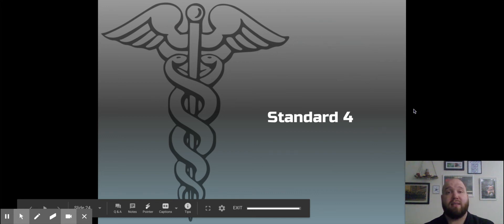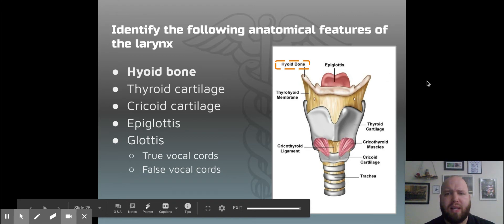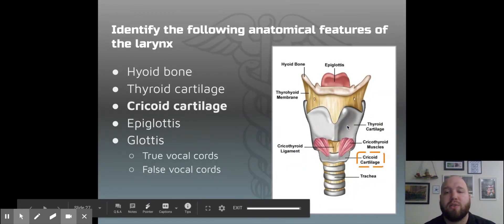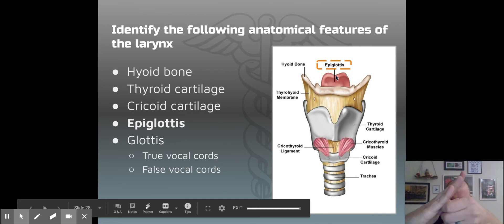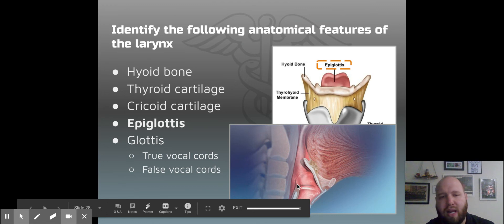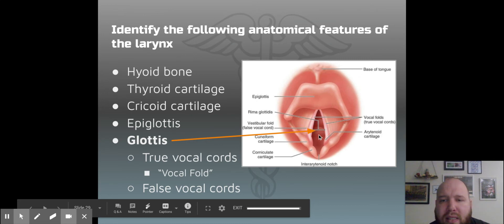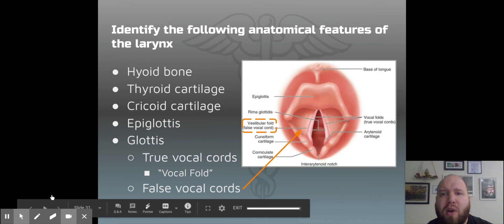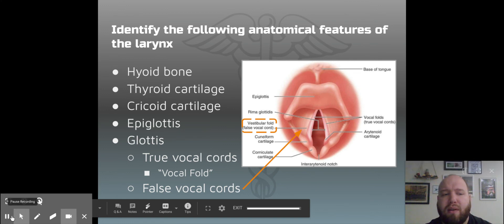MAP - STRAND 12 - Google Slides